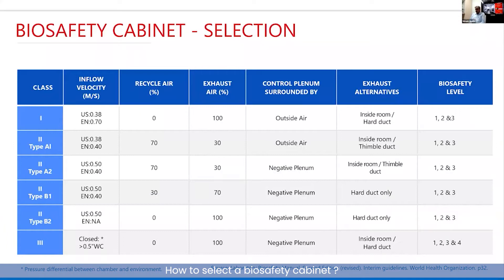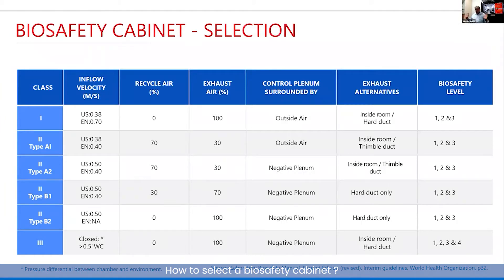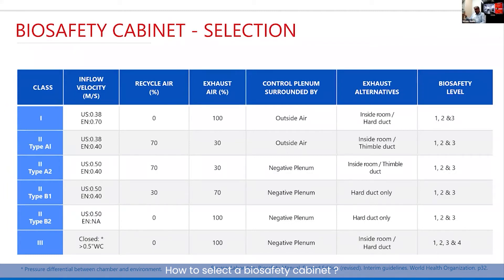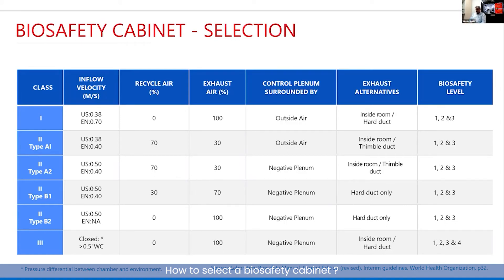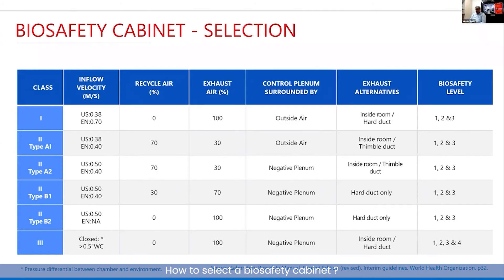How to select a biosafety cabinet?